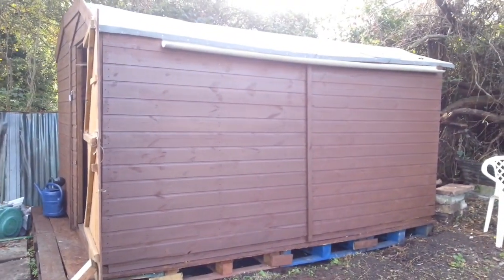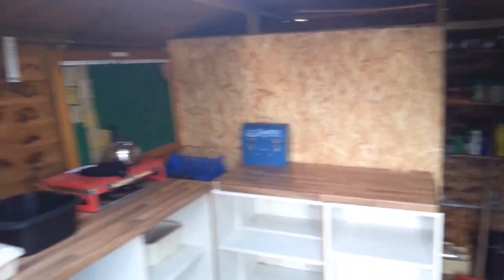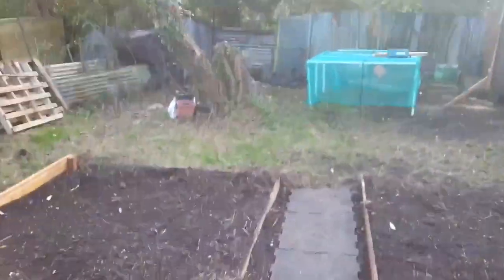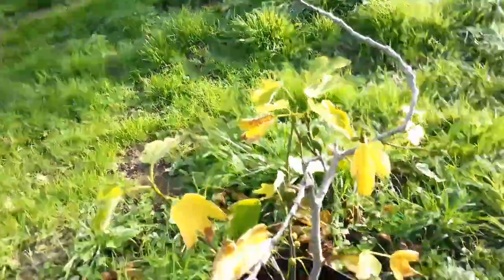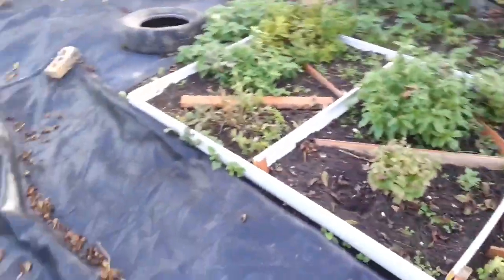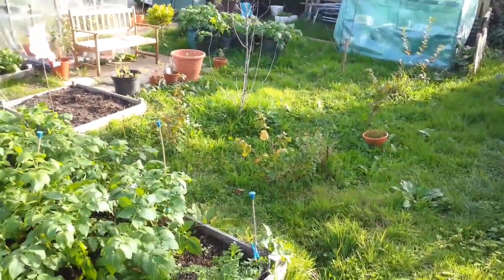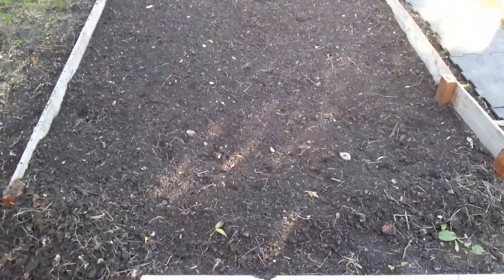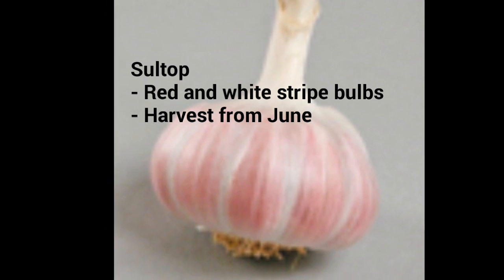The Virtual Allotment - Part 6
This week I have created more beds, we look at the fruit trees that are going to be moved, look at shed update, discover how a fig is pollonated and your chance to choose your first vegetables for planting.